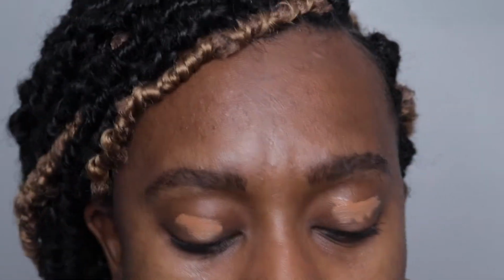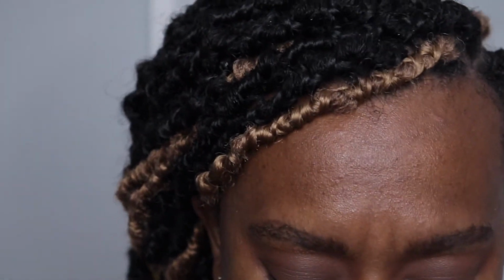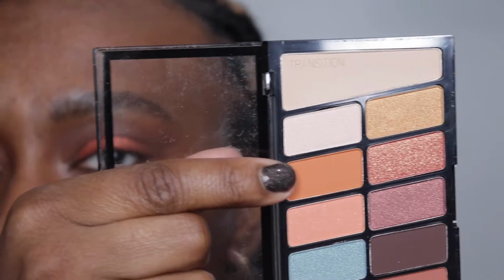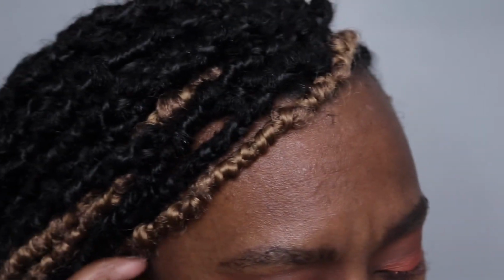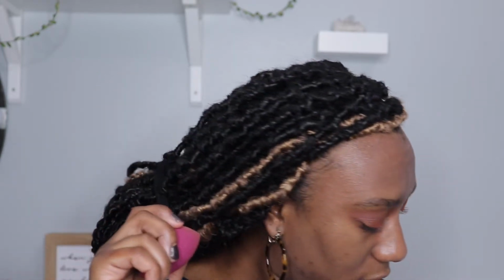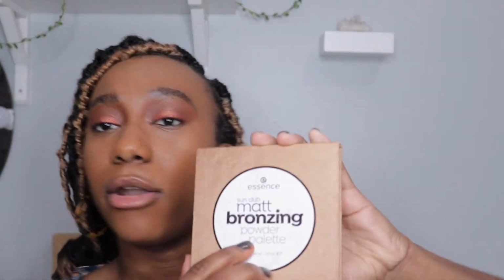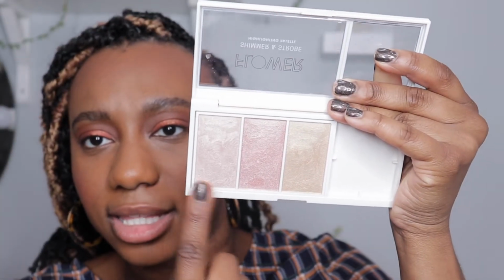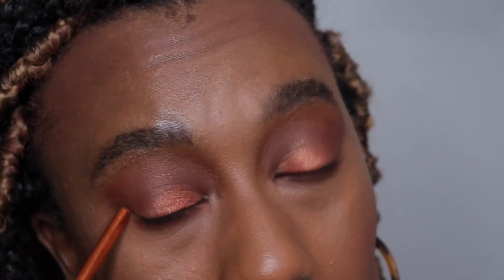DRUGSTORE THANKSGIVING MAKEUP TUTORIAL|2020|SIMPLYKRYSTELLE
Hey Guys!!! [ WATCH IN 1080 HD ]
In today's video I will be showing you guys how I create this super easy and glam thanksgiving makeup tutorial using all drugstore products! I just love drugstore affordable makeup and I really wanted to create a look using the products that I love so much! I wis you and your family a Happy Thanksgiving and stay well and blessed! xoxo

“ A Flower Does Not think of competing to the flower next to it, it just blooms"

Products used:
ELF Rose Gold eyeshadow palette- sunset
ELF Mad for matte- Summer breeze
Wet N Wild color icon palette- not a basic peach
Loreal Infalliable fresh wear 24 Hr fou dation (515 copper)
Wet N Wild photofocus concealer - dark cocoa
Essence Brighten up banana powder
Essence sun club Mat bronzing palette
Wet N Wild color icon blush - mellow wine
Flower Beauty shimmer and strobe highlighting palette
ELF dewy setting mist
Wet N Wild mega last breakup-proof black liquid eyeliner
ELF 3 in 1 mascara - black
KKW lip liner nude 2.0- OMG I JUST REALIZED THIS IS NOT DRUGSTORE! I'm so so sorry I wasn't thinking!
Maybeline superstay Matte Ink lip color - Mover

Hey Guys! I'm Krystelle, just a simple girl who loves makeup ! On my channel I do tutorials, makeup hauls, fashion hauls, first impressions. I like to keep it pretty simple. I also am open minded to trying new videos so if you have any suggestions please let me know!

I post every Tuesday and Thursday and  some weeks I may even throw a bonus video ;). That is where I will keep you guys updated.

**I just want to remind you that you are a beautiful individual and you can do it and don't  EVER underestimate yourself! xoxo